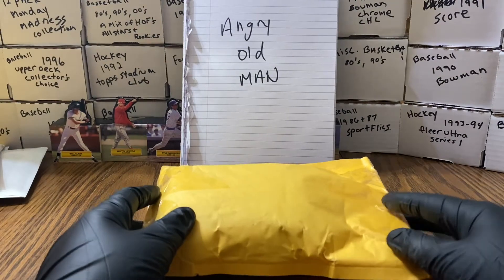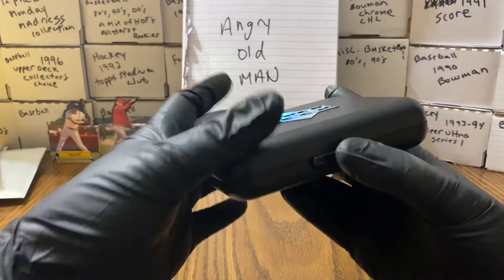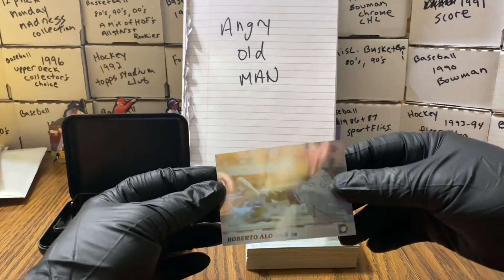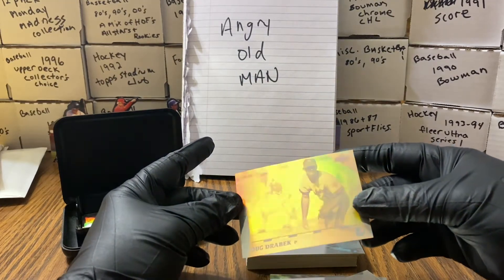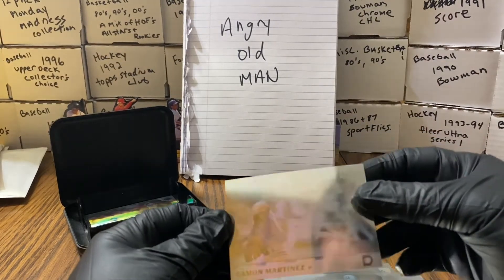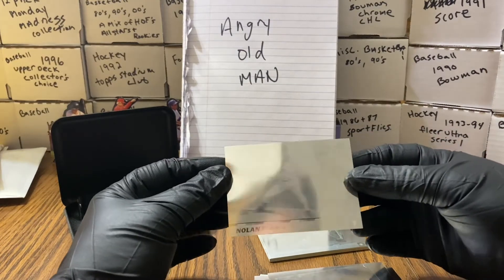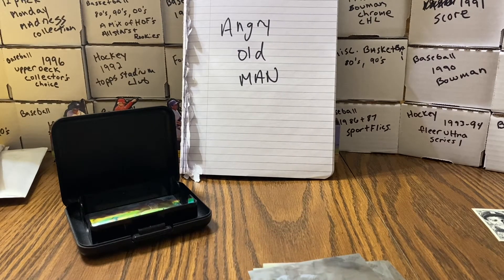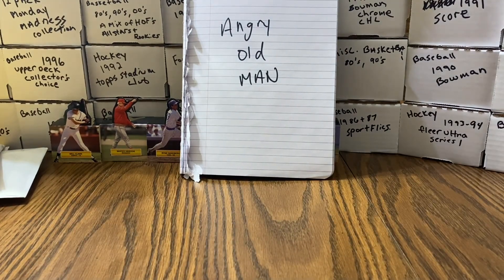Finally as promised 1992 Upper Deck Baseball Holographic set break!! So shiny ! Plus shout out!!!!!!